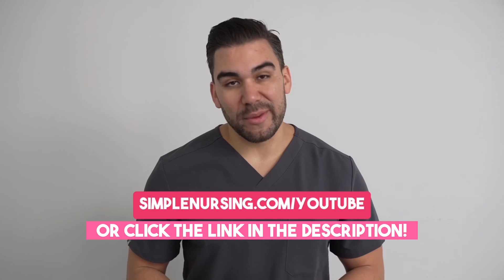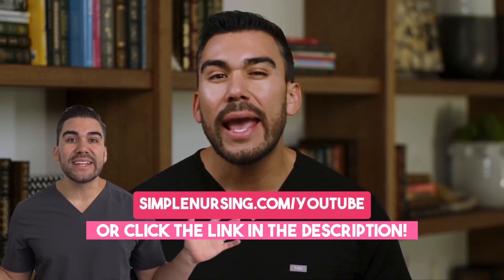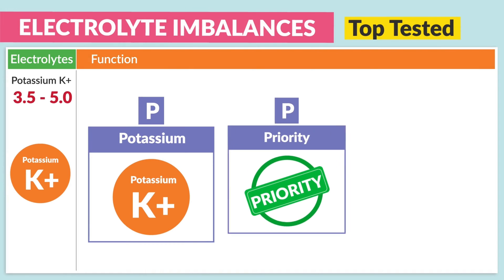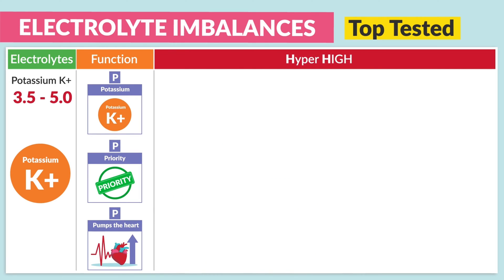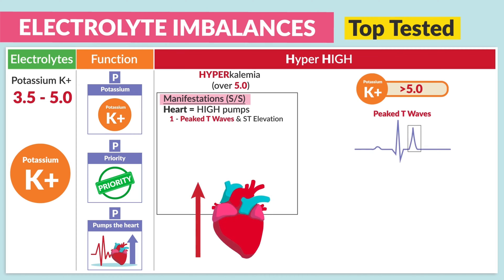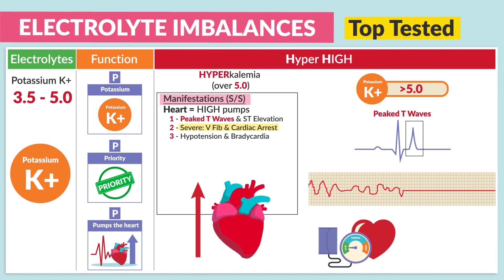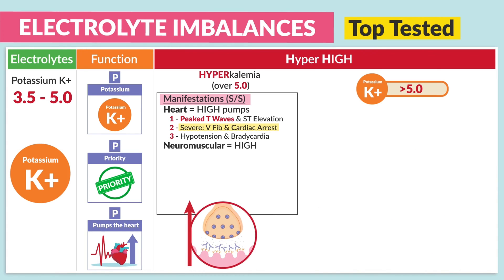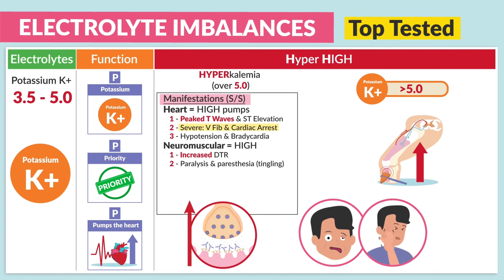A Review of Potassium - Electrolyte Imbalance Series for Nursing Students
For the NCLEX:

... and more!

Preparing for the NCLEX? Make sure you have a firm grasp of potassium physiology and imbalances. This in-depth video covers the crucial role of potassium in the body, as well as the causes, clinical manifestations, and nursing interventions for both hypokalemia and hyperkalemia. Learn how to recognize the signs and symptoms of potassium disorders, and deliver the appropriate treatment. Mastering potassium balance is critical for providing safe, effective patient care and acing the nursing board exam. Don't miss this essential NCLEX review on this key electrolyte.